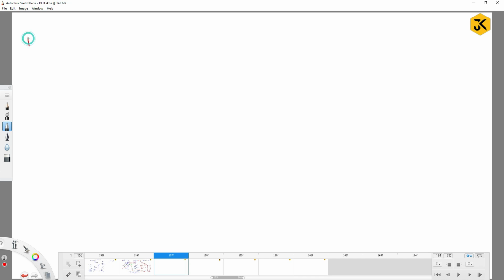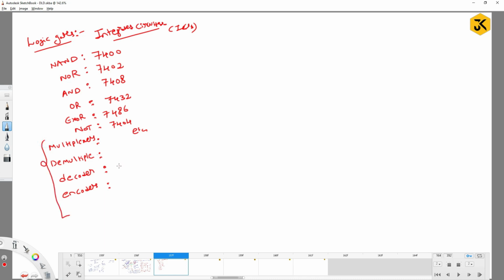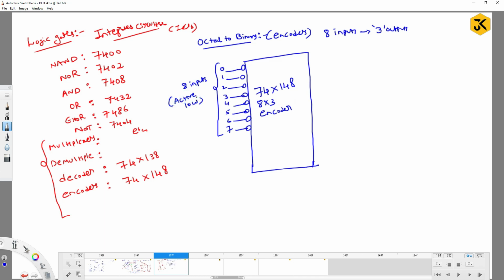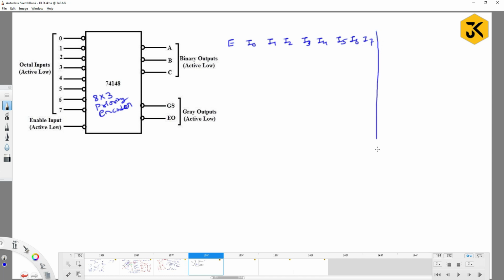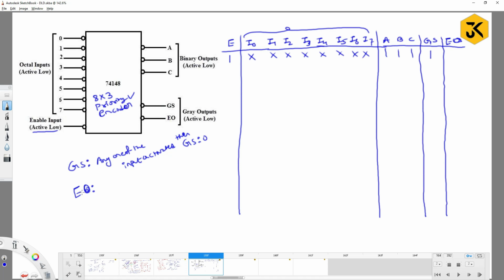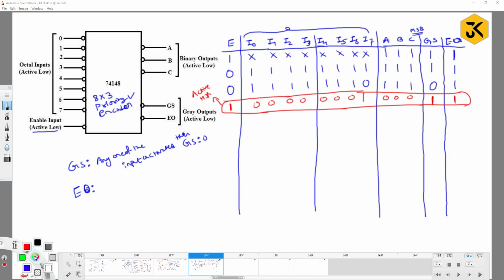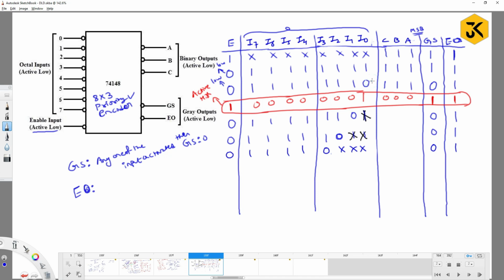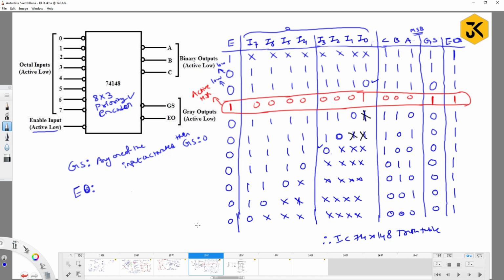122 || DLD || Exploring the IC 74x148: Functionality, Pin Configuration, and Applications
In this video, we delve into the IC 74x148, a popular integrated circuit known for its versatility and application in digital electronics. The 74x148 is an 8-to-3 line priority encoder, used extensively in various digital systems for encoding priority information from multiple input lines into a smaller set of output lines.

Key Points Covered:

Overview of IC 74x148: Understanding the basic functionality and purpose of the 74x148 priority encoder.
Pin Configuration: Detailed explanation of the pinout and connections of the IC, including input lines, output lines, and control pins.
Working Principle: Explaining how the IC encodes the highest priority input line into binary outputs based on its internal logic.
Applications: Discussing practical applications of the IC 74x148 in digital circuits, such as in address decoding, interrupt handling, and multiplexing scenarios.
Comparison with Other Encoders: Highlighting the advantages and differences of the 74x148 compared to other encoder ICs.
Design Considerations: Tips for designing circuits using the IC 74x148, including voltage requirements, timing considerations, and noise immunity.
Whether you're a student learning about digital electronics or an engineer exploring ICs for your project, this video provides valuable insights into the functionality and applications of the IC 74x148.